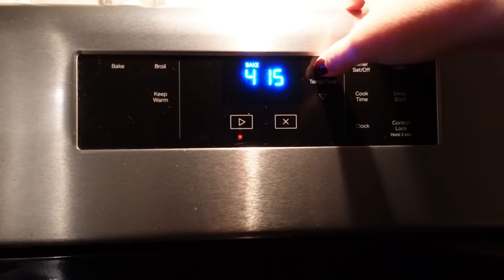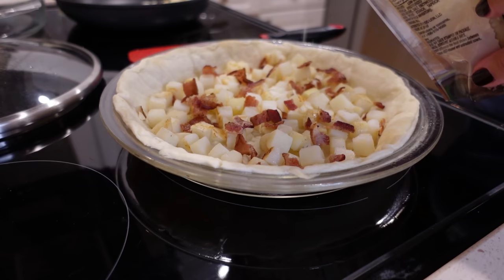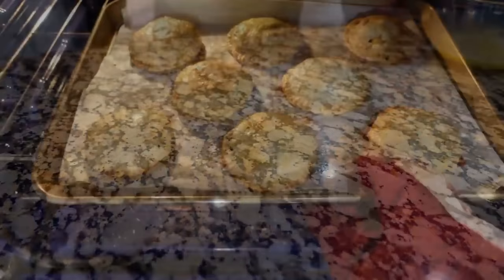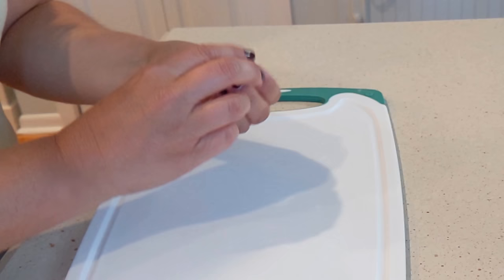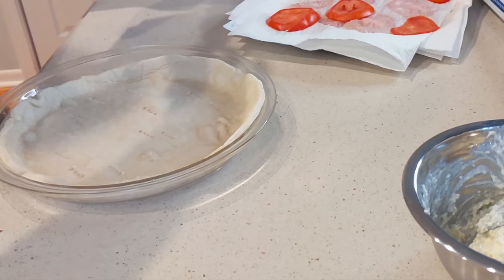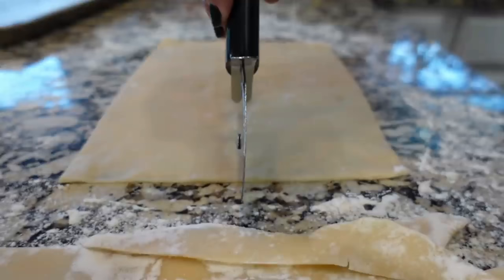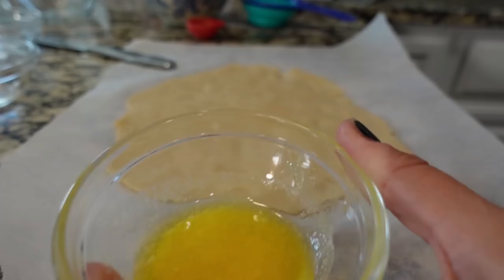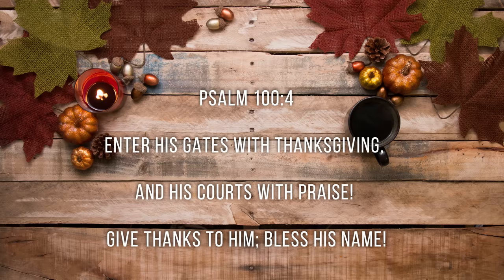EASY & DELICIOUS RECIPES USING PIE CRUST | HOW TO USE PIE CRUSTS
Today we are using pie crust! You would be surprised at all of the easy and delicious recipes you can make using a pie crust. Check these out.

Cinnamon Sugar Pinwheels

Favorite Amazon Products: